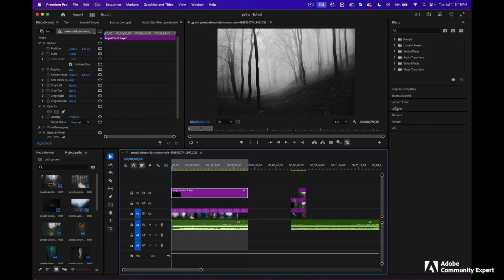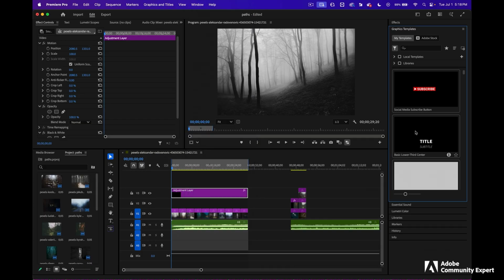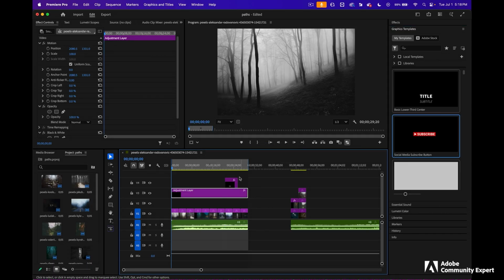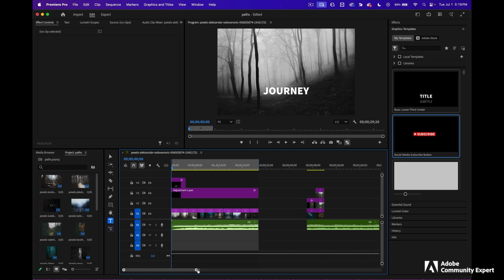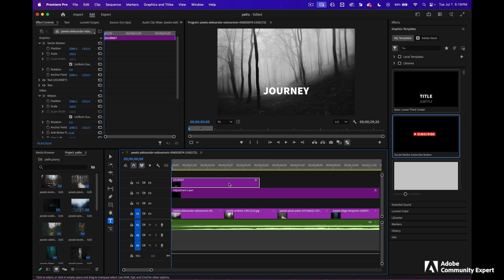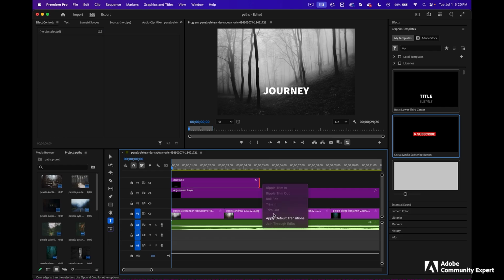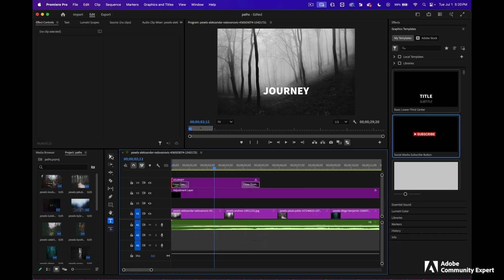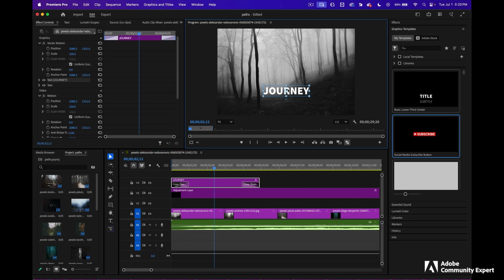Add text title using graphics template in Premiere Pro